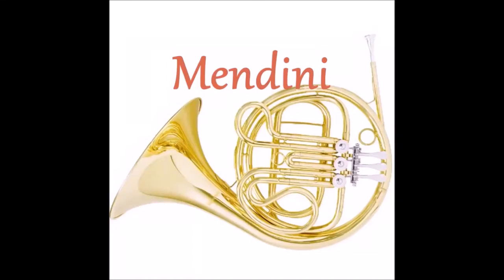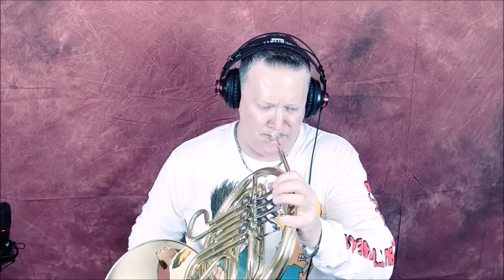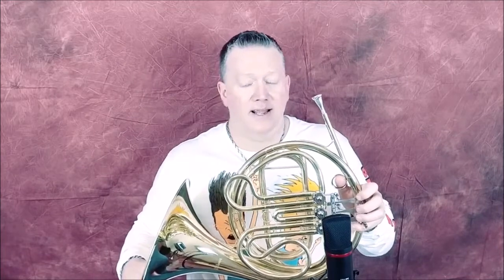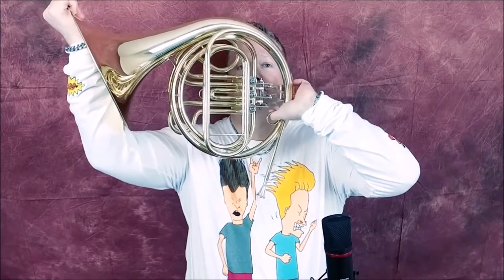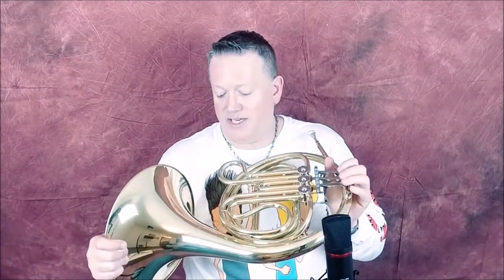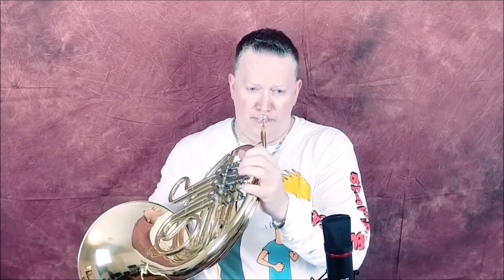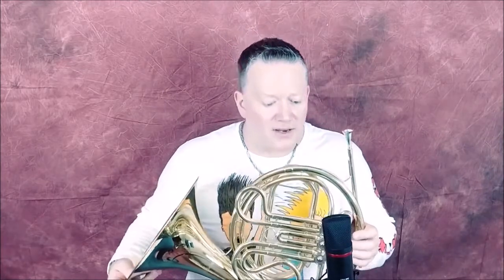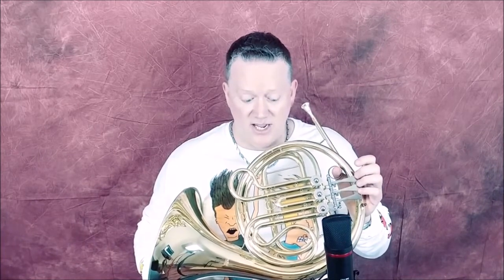BEST NEW CHEAP SINGLE Mendini FRENCH HORN FOR HIGH SCHOOL Band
BEST NEW CHEAP SINGLE Mendini FRENCH HORN FOR HIGH SCHOOL Band Lightweight standard key of F single French horn
Lacquered yellow brass bell and body, .450" bore 12" bell, 3 solid rotors with mechanical linkage

Two things happen when you do the above:
1. You will deeply enjoy and become quite chill listening to this song.
2. You will be supporting my musical efforts, my channel, this site and help raise the quality of all of it.
Kurt Thompson 🎺🎼🎵